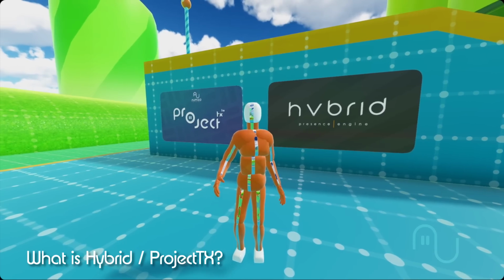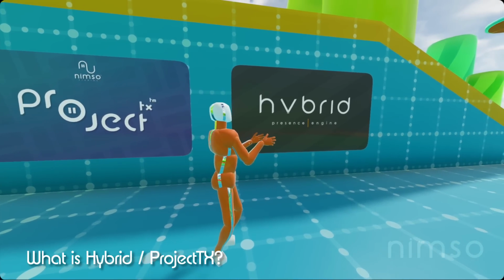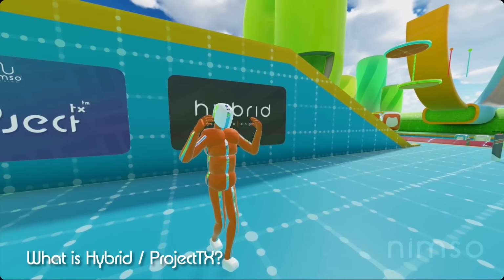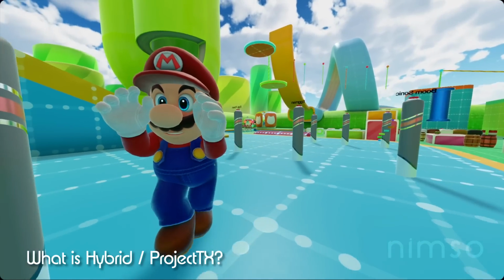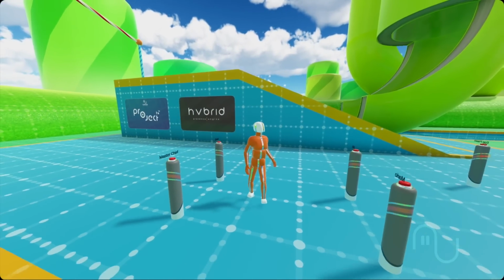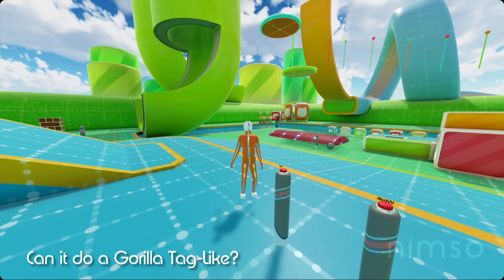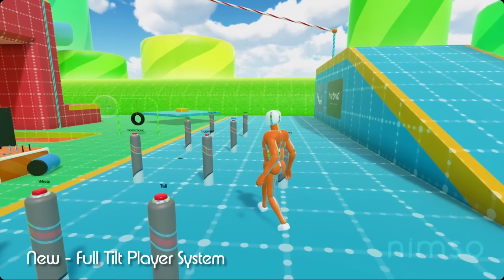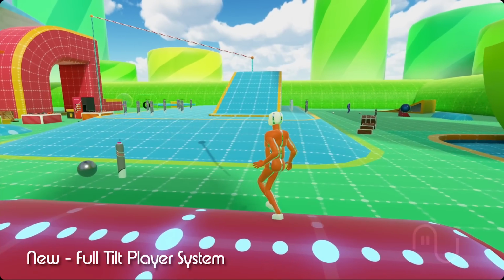PROJECT TX / HYBRID Engine - 3-DOF FULL TILT Player System!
The Hybrid Presence Engine now has the ability to turn you up and down and all around!

0:00 Intro
1:46 What is Hybrid / ProjectTX?
3:53 Releasing the Engine?
5:08 Gorilla Tag!
7:25 AAA ???
8:04 Swords in selves
9:28 Full Body Tracking
10:54 Advanced Ragdoll NPCs!
13:53 FULL TILT!
16:49 Loop De Loops!
19:20 The last part
20:45 Outro